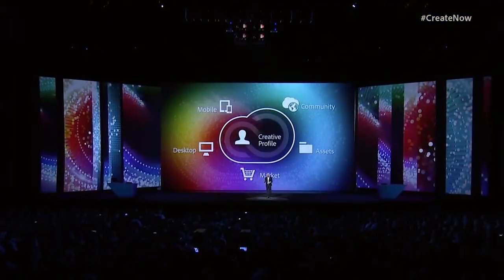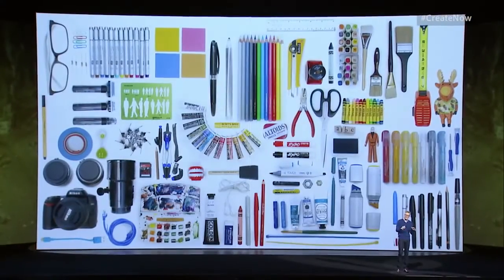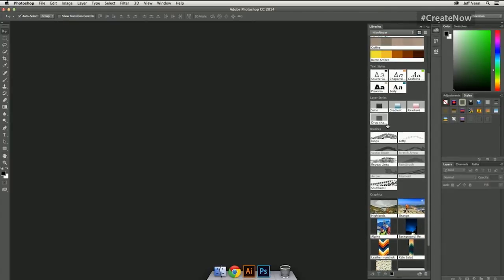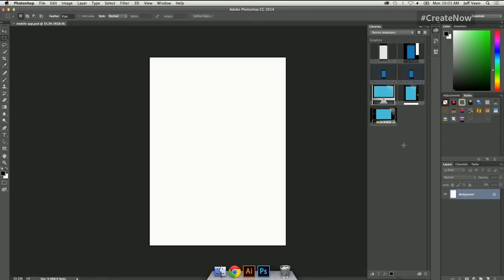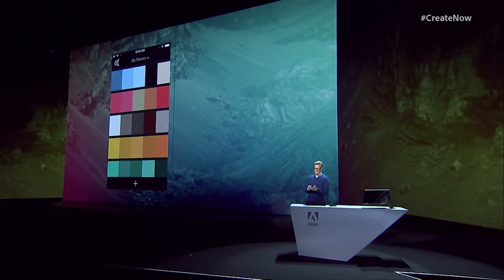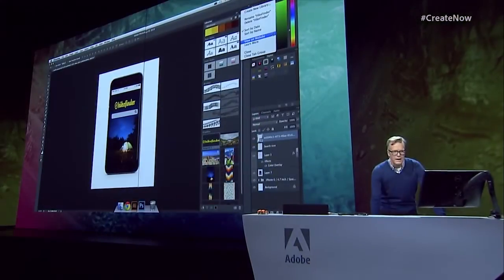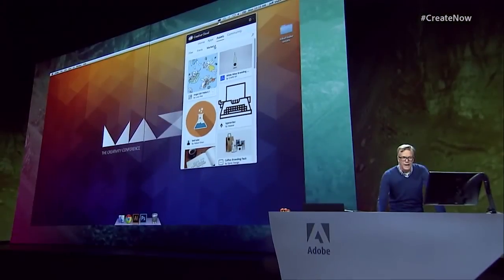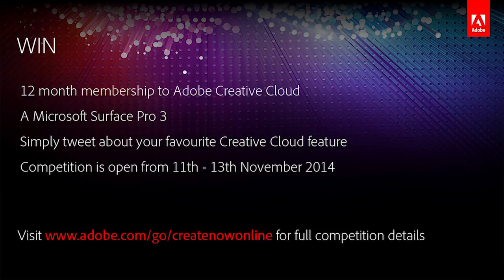Your Creative Profile in Adobe Creative Cloud - Create Now Online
Have access to key assets, brushes and settings right from within your creative desktop applications all synced by the power of Creative Cloud. This fantastically connected enhancement to your Creative Profile is presented by the Creative Cloud Product teams from Adobe MAX in LA.